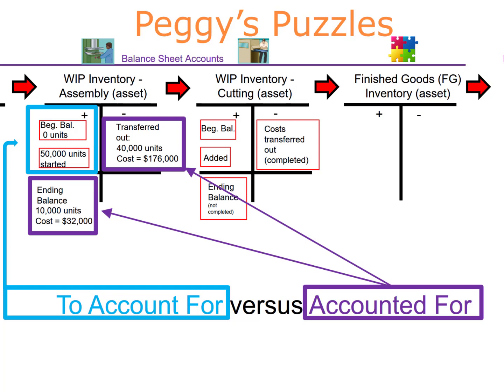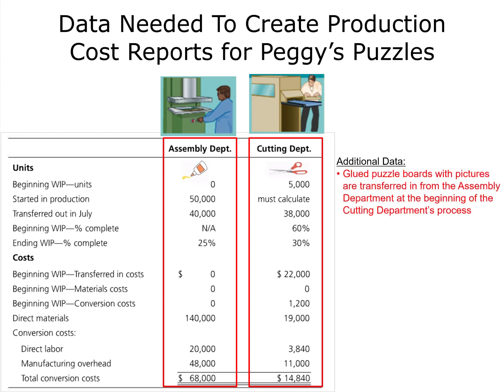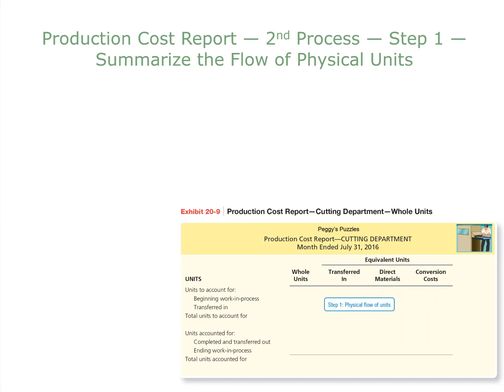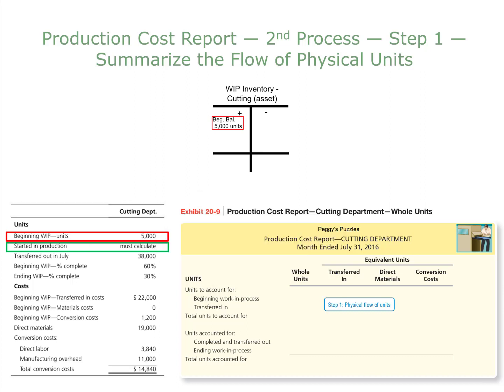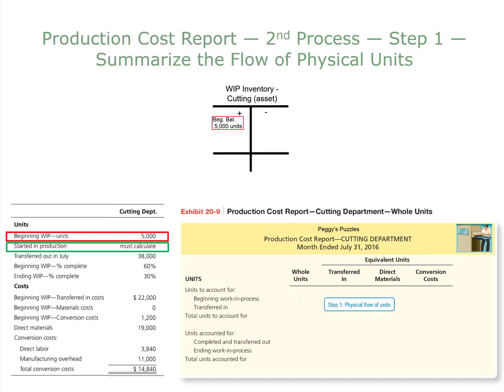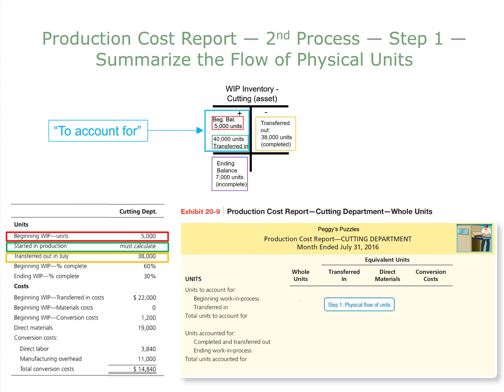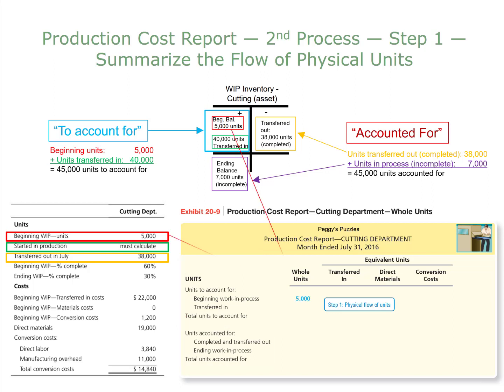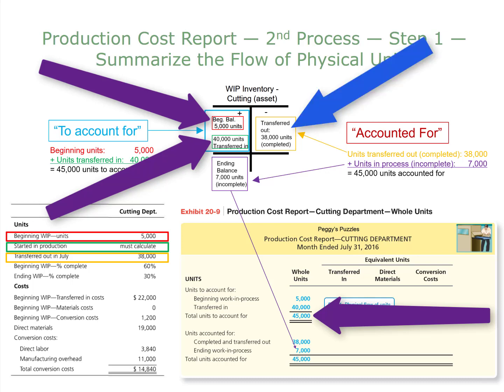Production Cost Report - 2nd Department - Part 1